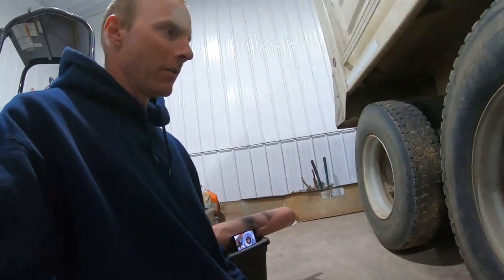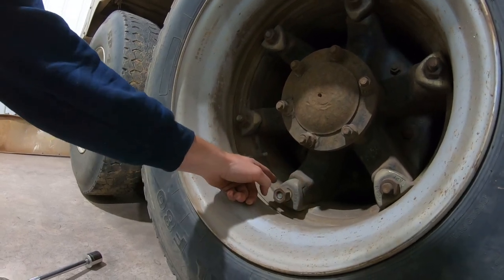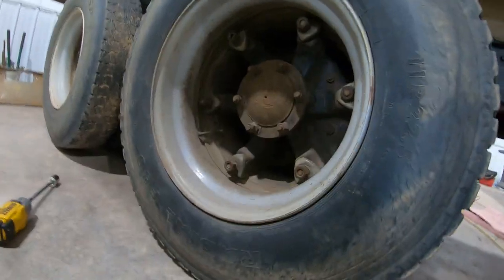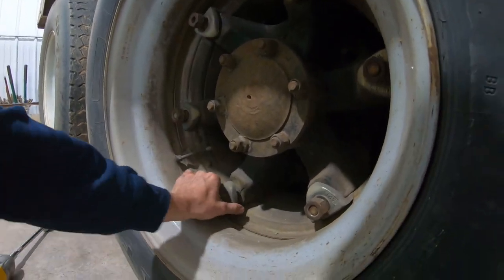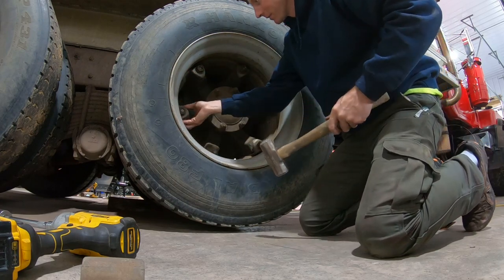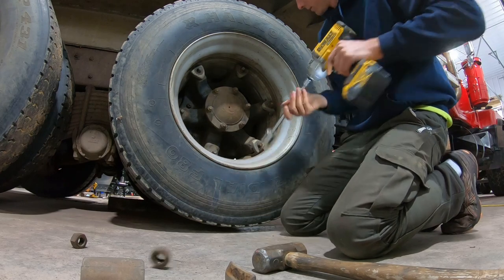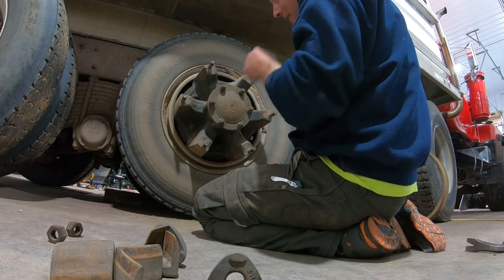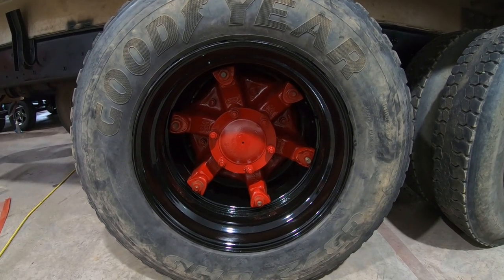How To Take Off Dayton Wheels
Removing a dayton wheel of the old mack dump truck.